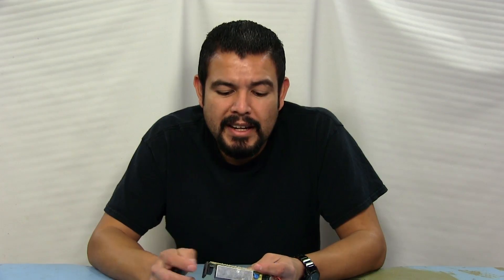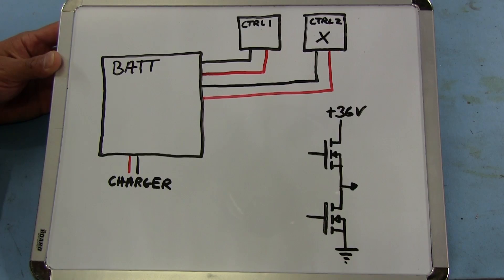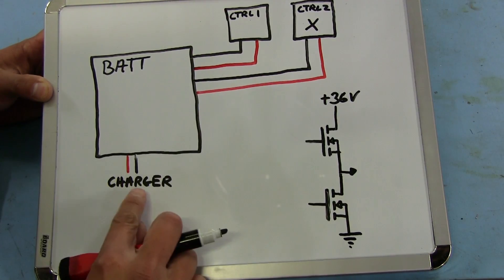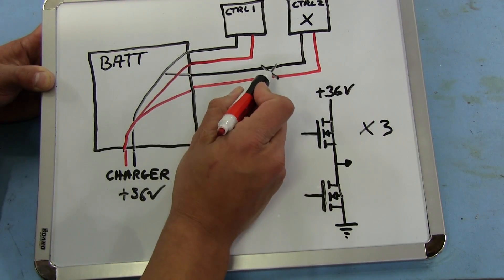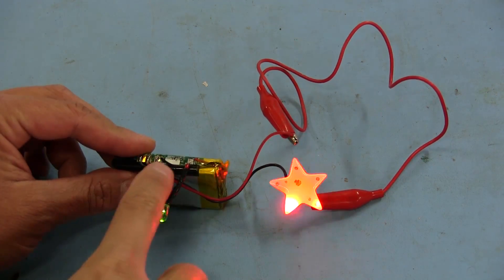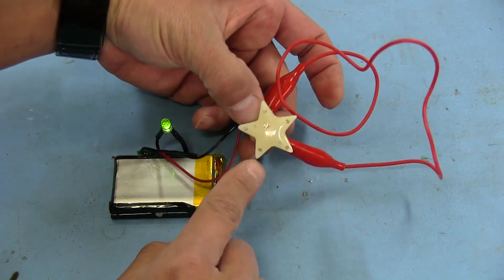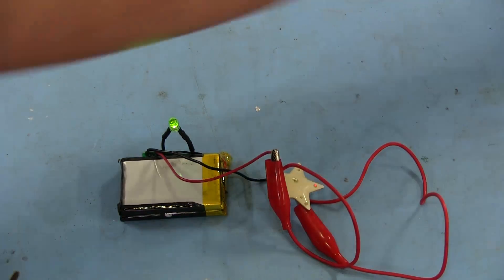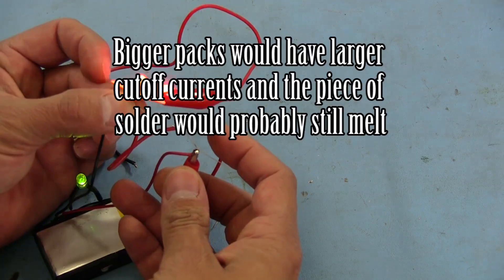TWB #36 | Why The Original Hoverboard Charger Failed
Originally we (ok, maybe just I) had no idea why the charger had failed, but after putting some thought into it, now it should be pretty clear as to what happened, or, what I'm pretty sure happened. The answer was really rather simple!